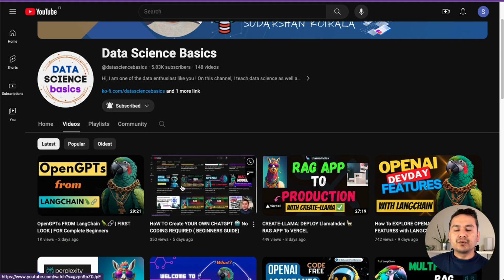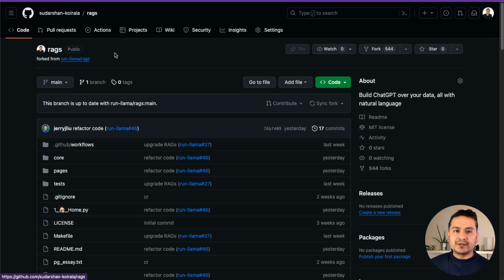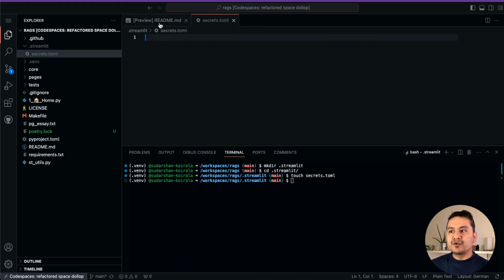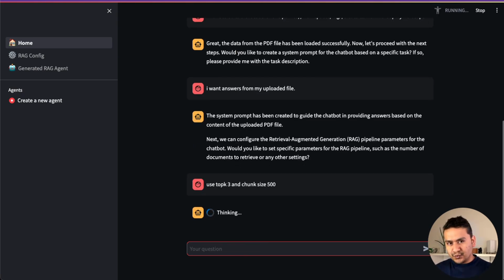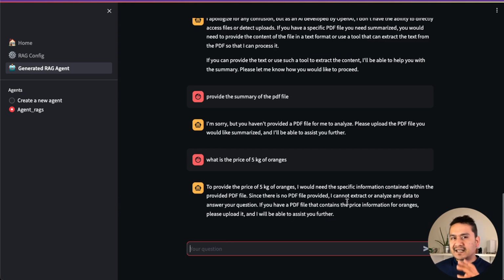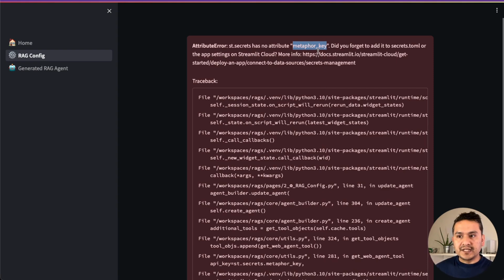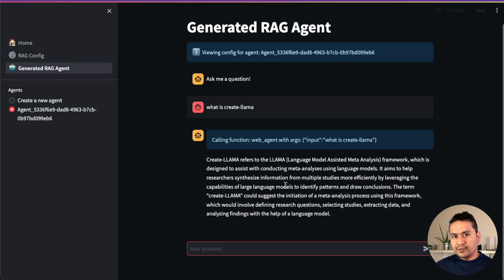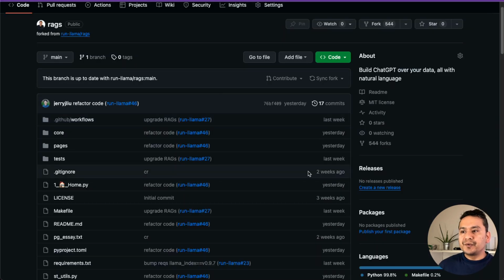LlamaIndex RAGs: Built ChatGPT (StreamLit App) Over Your DATA, All With Natural Language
In this video, I have explained in depth how to create RAGs from LlamaIndex. It helps Build ChatGPT over your data, all with natural language.

RAGs is a Streamlit app that lets you create a RAG pipeline from a data source using natural language. Its constantly updating, so some of the things not working right now might work and also additional new features might be added in the future. Enjoy 😎